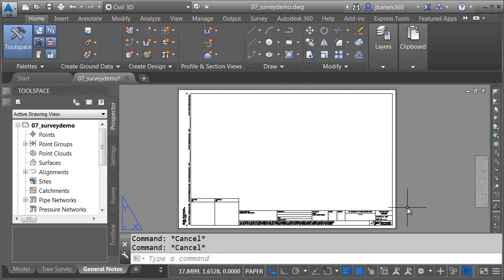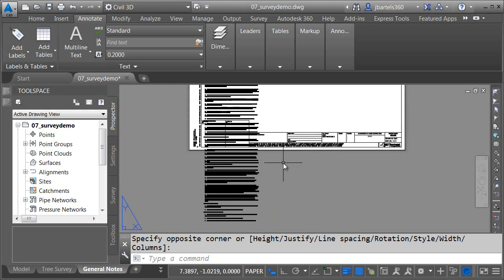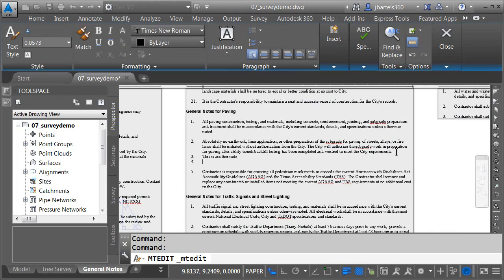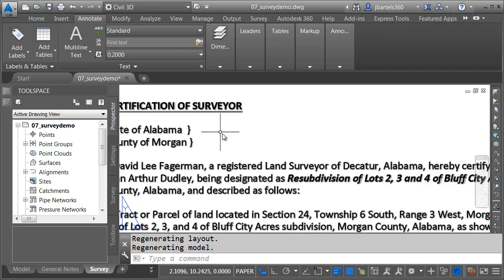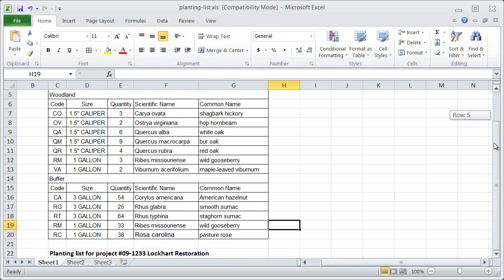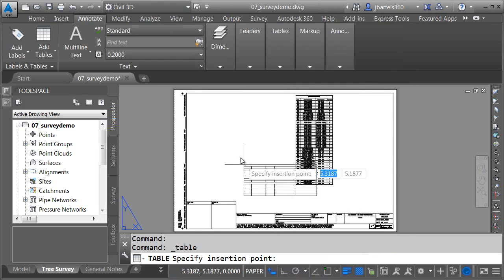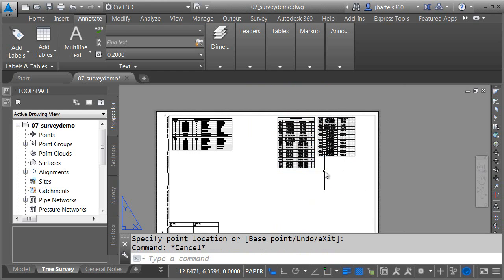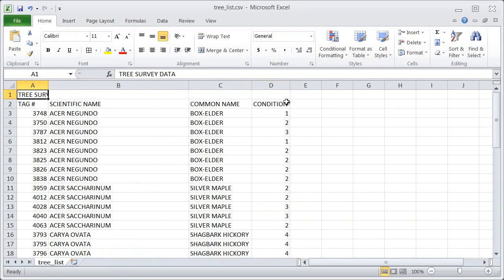Importing Exporting MS Office content into Civil 3D Advanced Road Design subassembly compos